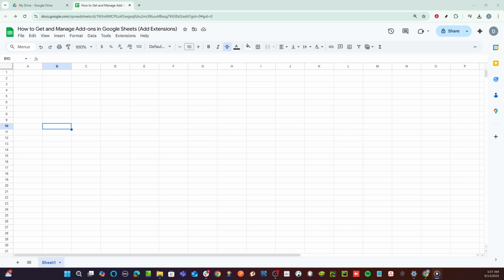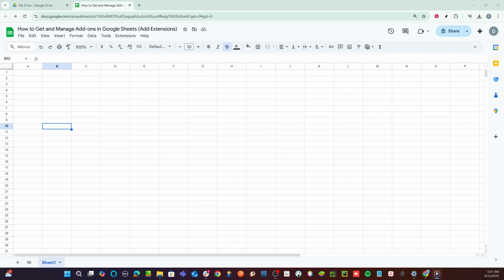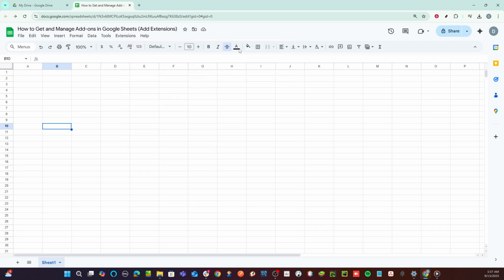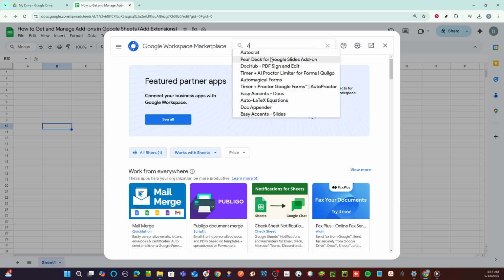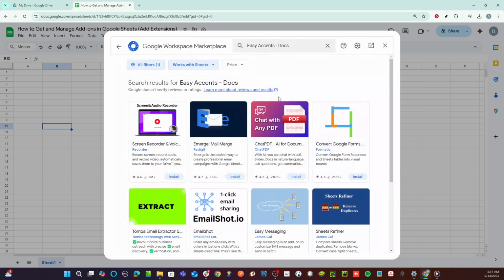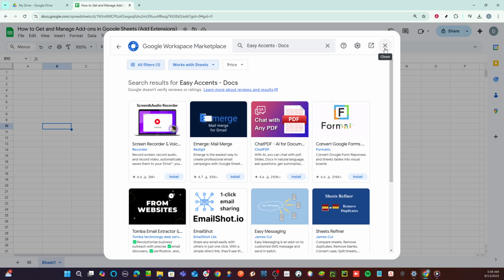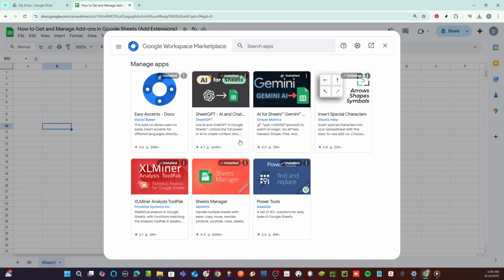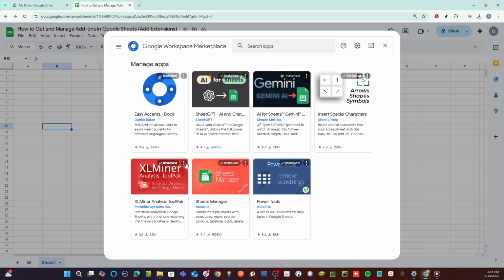How to Get and Manage Add ons in Google Sheets [2025 Guide]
In today's video we cover: Google Sheets access, share Google Sheets, Google Sheets tutorial, how to share sheets, collaborate in Sheets, Google Sheets tips, give access Sheets, Sheets sharing options, Google Drive sharing, Sheets for beginners, manage sheet access, Sheets permissions, online collaboration tools, Google Sheets guide, share documents online, Sheets access settings, editing Google Sheets, cloud collaboration, Google Sheets basics